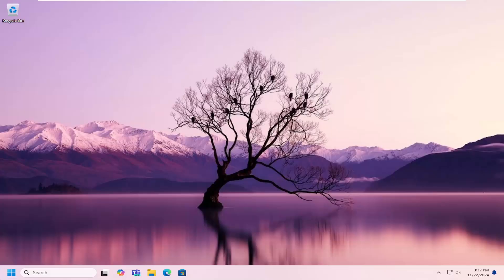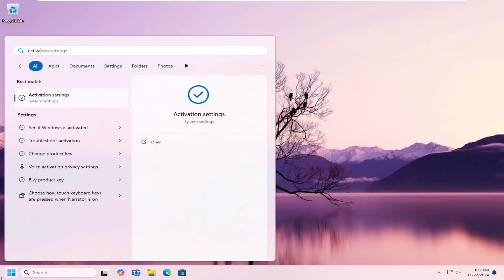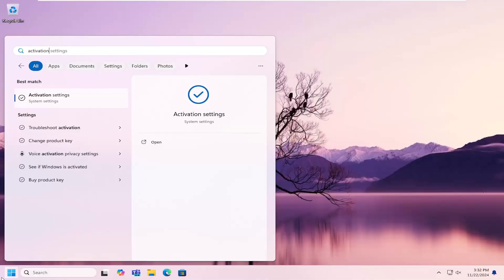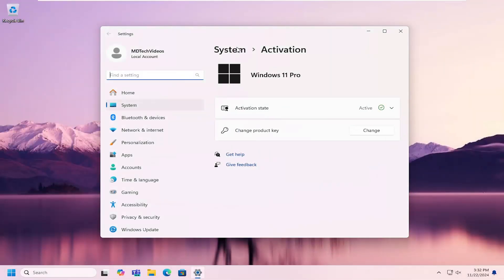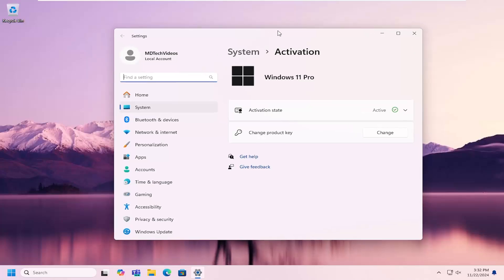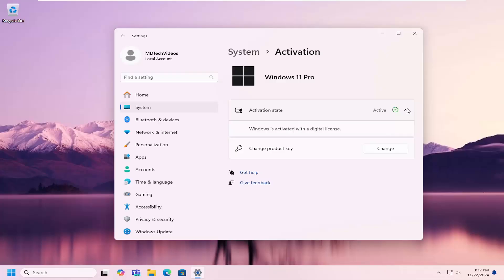How to Fix “Unable to Activate Windows” Error 0xc0ea000a [Guide]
In this detailed guide, we provide solutions to fix the “Unable to Activate Windows” error 0xc0ea000a, which commonly occurs when users attempt to activate Windows after a fresh installation or hardware change. This error prevents the activation process from completing, causing frustration and preventing access to certain features. The tutorial walks users through the troubleshooting steps to resolve the issue, ensuring that Windows can be successfully activated and fully functional.

Issues addressed in this tutorial:
how to fix “unable to activate windows” error 0xc0ea000a
how to fix windows 10 activation error code 0xc004c003
0xc0ea000a windows activation
how to fix error code 0xc004c003 windows 10 pro
how to fix windows 10 error 0xc00021a
how to fix unable to start correctly (0xc00005)
how to fix windows 10 activation error code 0xc004f211

The 0xc0ea000a activation error can be triggered by several factors, including issues with the product key, problems with the Microsoft activation servers, or conflicts with system files. A common cause is entering an invalid or expired product key, or using one that is already in use on another device. Hardware changes, such as replacing the motherboard or hard drive, can also cause activation problems, as Windows may not recognize the new configuration. Other possible causes include a slow or unstable internet connection, issues with Windows Update, or corruption in the system files. This guide provides actionable steps like using the Activation Troubleshooter, checking system configurations, and verifying the product key to resolve the error and complete Windows activation.